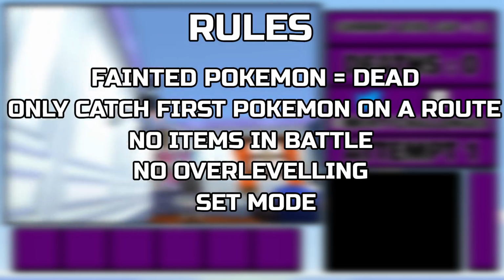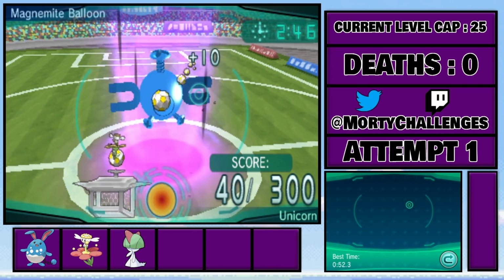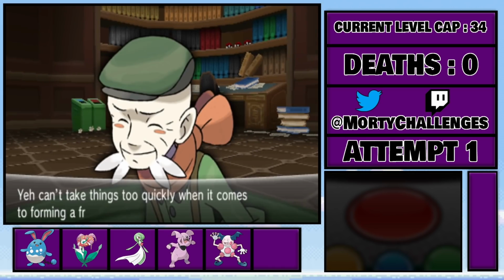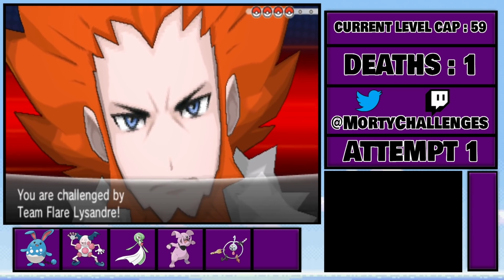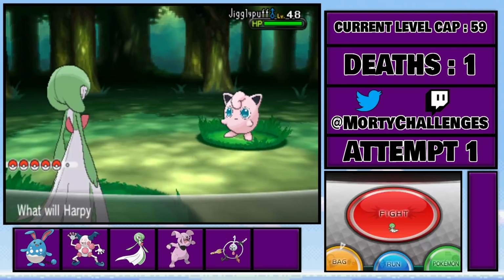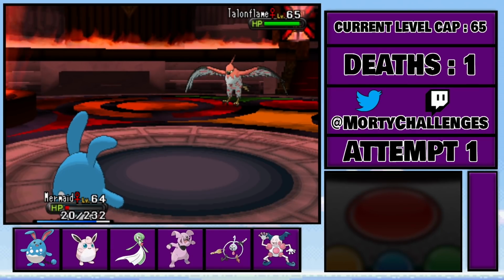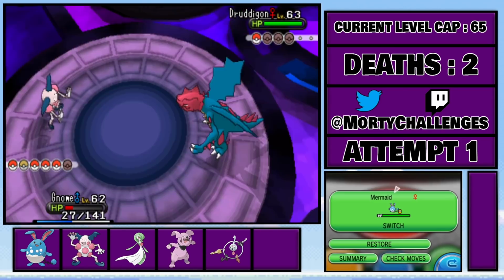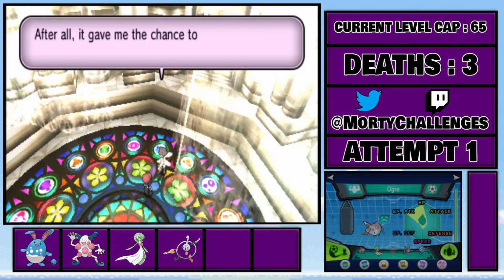Pokémon X Hardcore Nuzlocke - Fairy Type Only (No Overleveling, No Items)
Can I beat a Pokemon Hardcore Nuzlocke challenge in X and Y using only Fairy types?

Nuzlocke rules:
Fainted Pokemon must be permanently boxed
Only the first encounter on any given route may be caught (dupes clause)

Hardcore Rules:
No items in battle (only held)
No overleveling the next gym leader

Viewer Rules:
Nickname all Pokemon

Let me know what Nuzlocke challenge you want to see next. Which Games? Specific types? Let me know.

Hope you all enjoyed the video let me know of any improvements you wanna see or any suggestions you guys have for me.